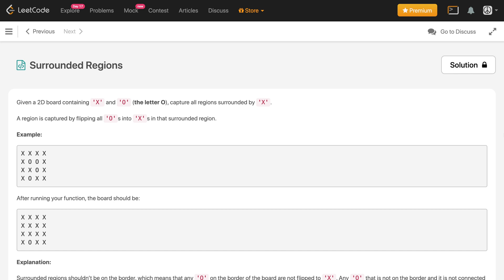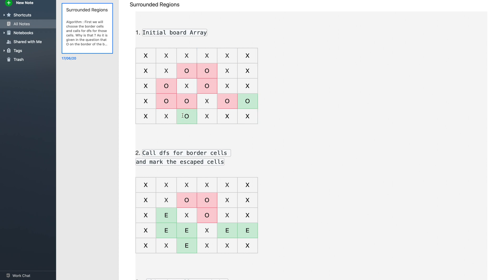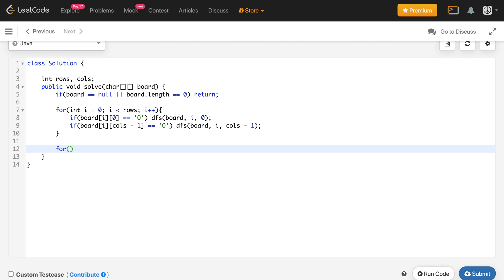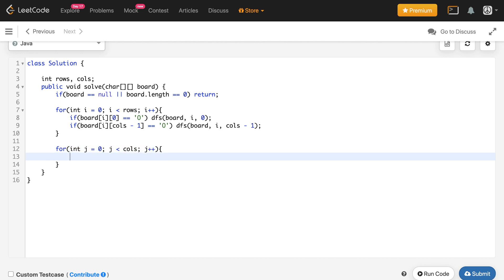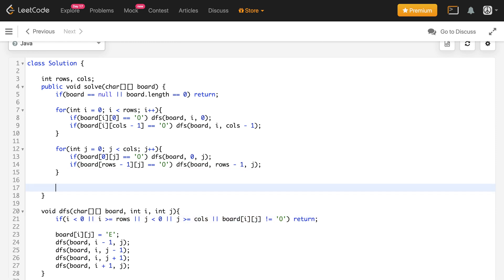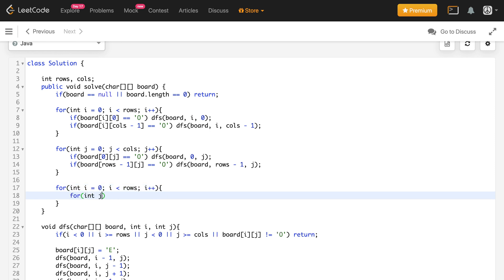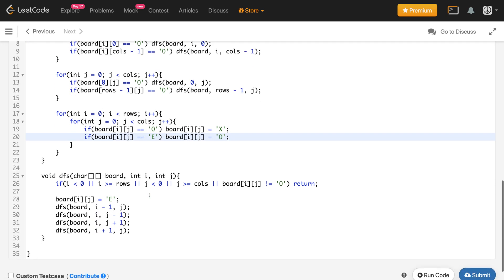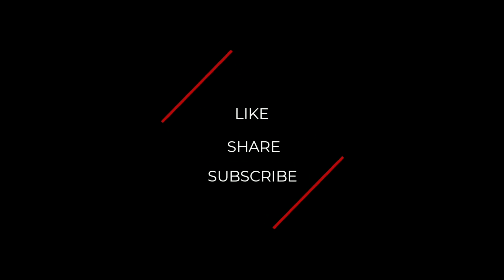Surrounded Regions | surrounded regions leetcode | leetcode 130